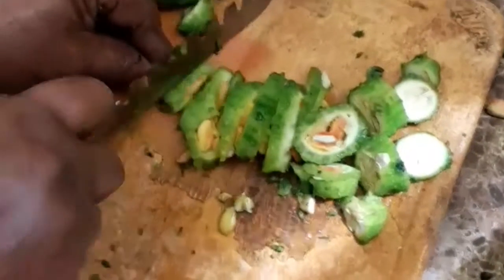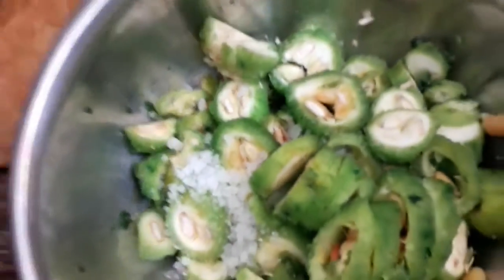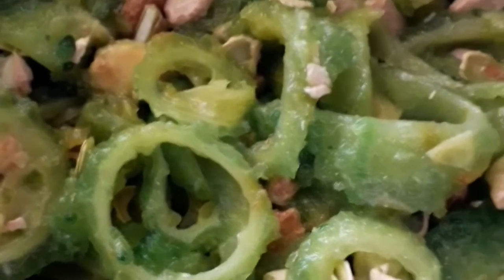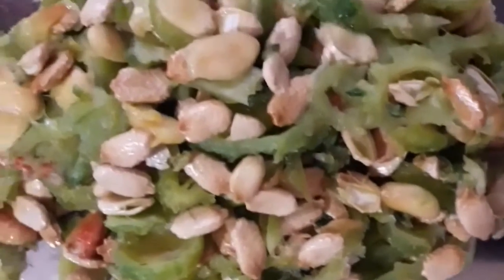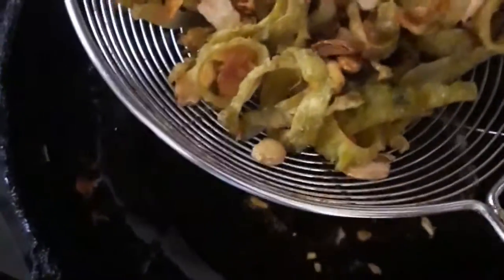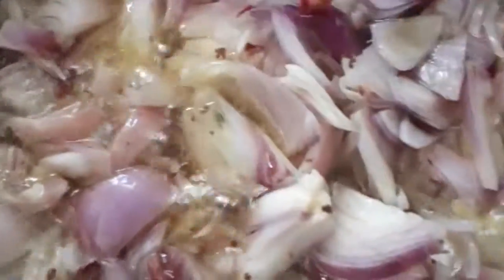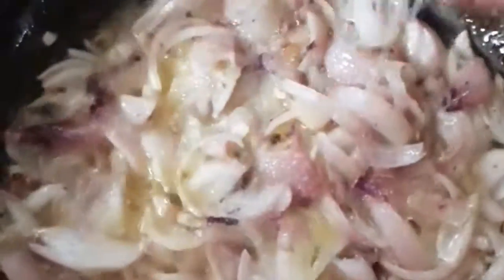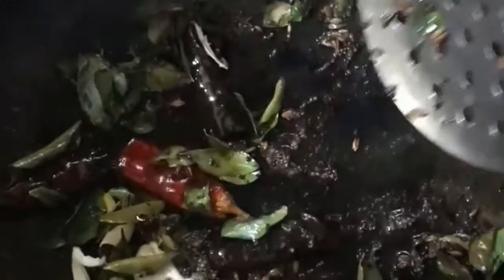Bitter gourd fry in telugu/కాకరకాయ వేపుడు/karla fry.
Recipe explained